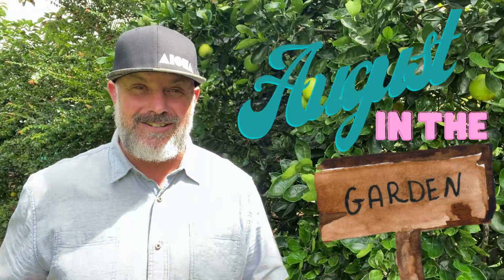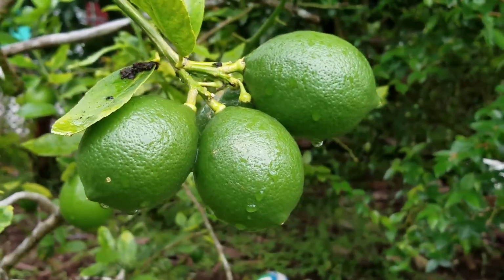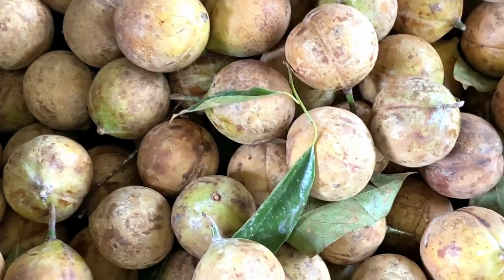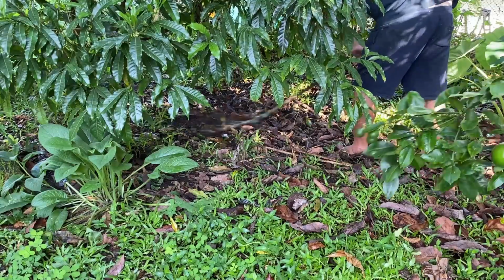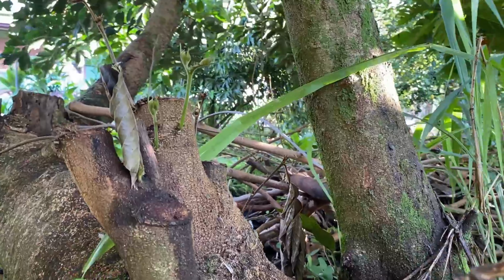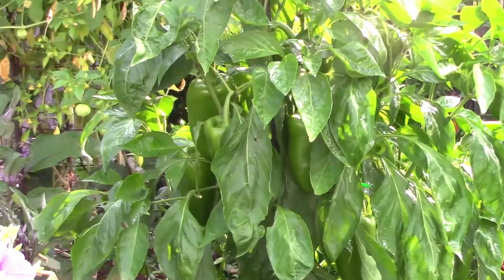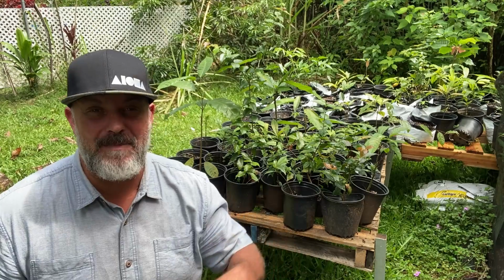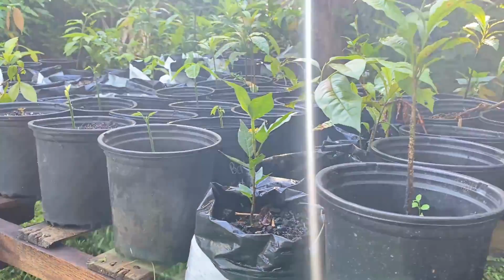Itʻs August! What Are You Doing In The Hawaiian Garden?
Our Month by Month planting series continues, on time this time!!  August is here and that means two things, time to get your winter garden ready and time to get supplies for propagating.

Here are some of my favorite propagation supplies:

Victoria Knox Grafting Knife

Rooting Hormone

Felco F2 Pruners

1 Gallon Pots

TROPICAL TREE SEED STORE

 10 Shade-loving Plants You Can Eat
 3 Way To Make Rainwater Drinkable
 3 Tips To Make Fruit Trees Grow Faster
 Preserving Bamboo with Vertical Soak Diffusion, Super Easy Method You Can Do In Your Own Backyard

My Favorite Bamboo Tools//
Bamboo Splitter, 3 cut
Bamboo Splitter, 4 cut
Bamboo Splitter, 6 cut
Bamboo Splitter, 8 cut
Bamboo Splitting Knife
Bamboo Carving Knife
Kakuri Japanese Pull Saw
Woodsman Pal Machete

Dewalt Hole Saw Kit
Dewalt ⅜”x12” Drill Bit

20 Mule Team Borax
Boric Acid

Seal It Green Xtreem Bamboo Sealer

O’o Digging Bar
Okatsune Bypass Pruners
Hori Hori Garden Knife
Fruit Picker
Husqvarna 435 Chainsaw
Husqvarna Weed Eater
Honda Lawn Mower

OFF GRID ESSENTIALS //
Honda Generator
Bestek 1000 watt inverter
GoSun Solar Oven
Lifestraw, Family Size
HQUA UV Water Purifier

To learn more about going Off Grid in Hawaii check out our